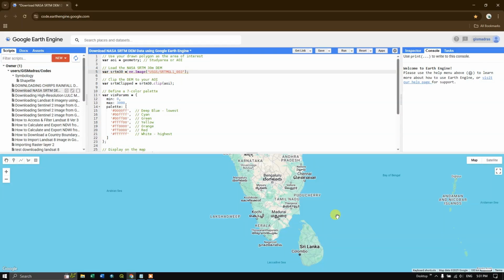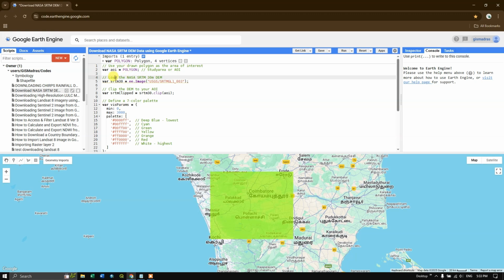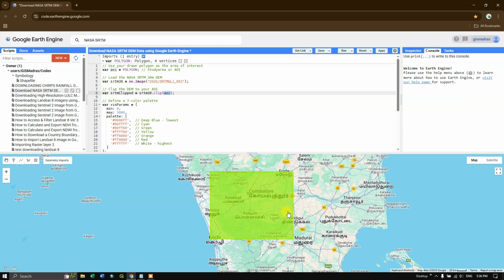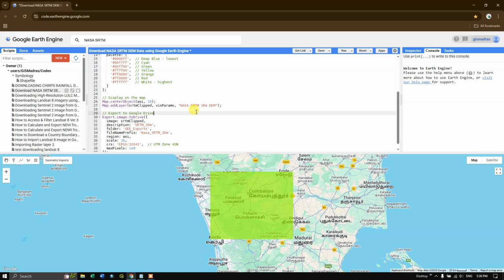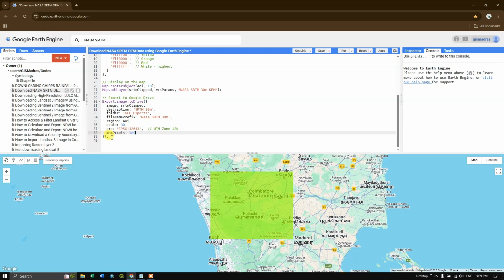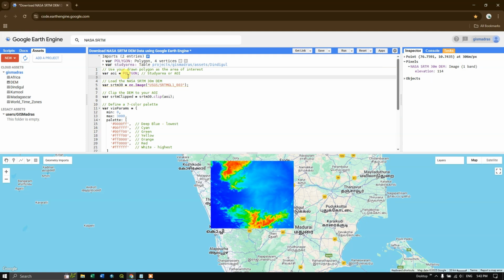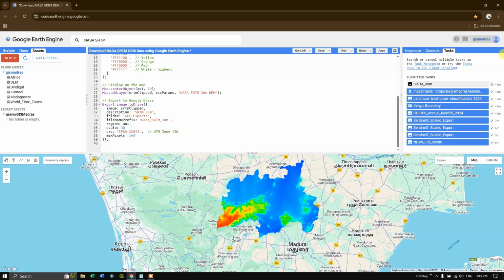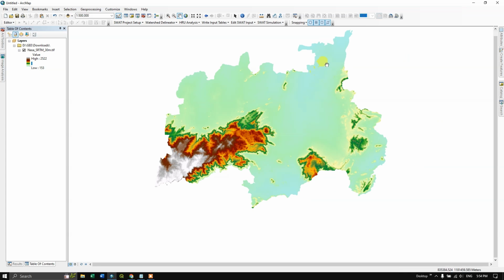How to Download NASA SRTM DEM data from Google Earth Engine | 30 m Resolution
In this video tutorial you will learn how to download NASA SRTM DEM from Google Earth Engine. The SRTM DEM will be downloaded and visualized in GIS platform.
Code Link:
1. Define Studyarea or ROI
2. Importing SRTM DEM
3. Clipping
4. Setting Visualizing parameter
5. Export & Download SRTM DEM
6.Visualizing in GIS platform